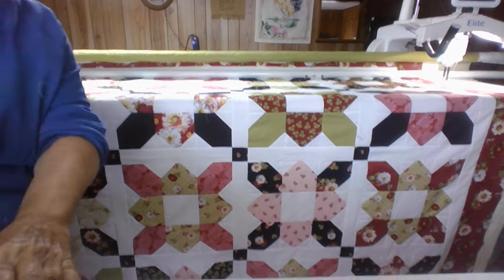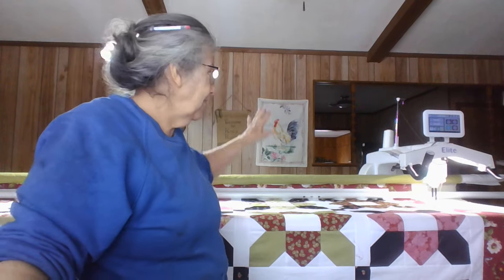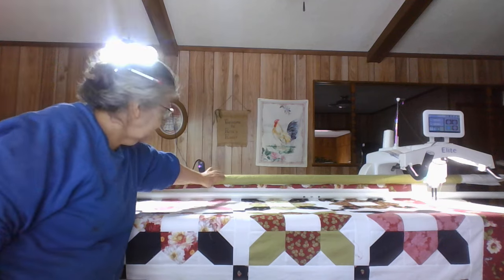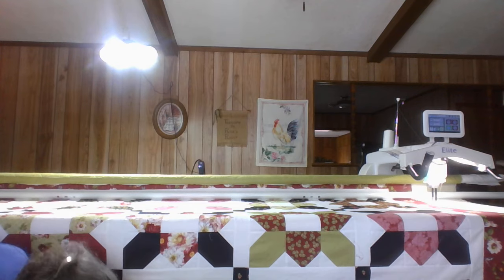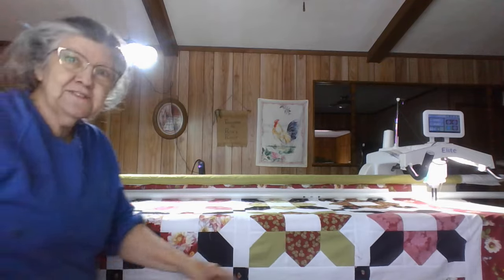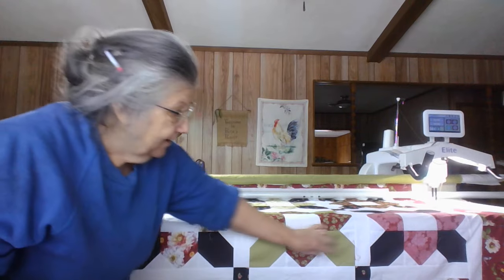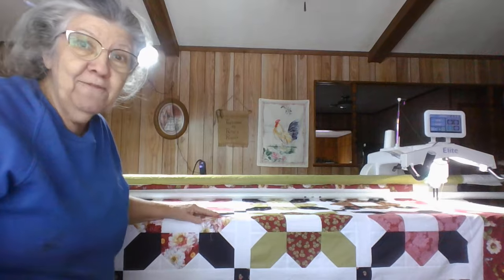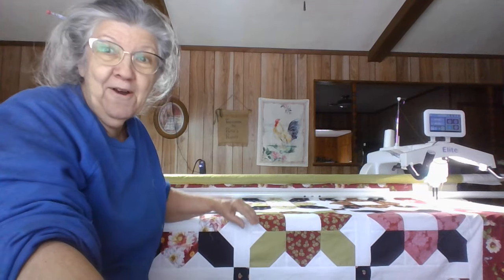This Prairie Flower is such a beautiful quilt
Just had to share with you one more time.